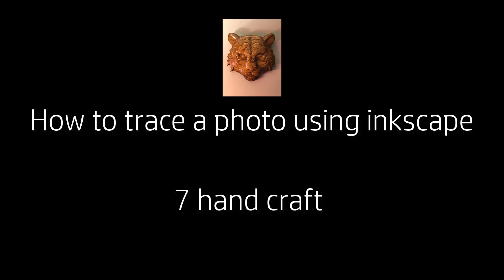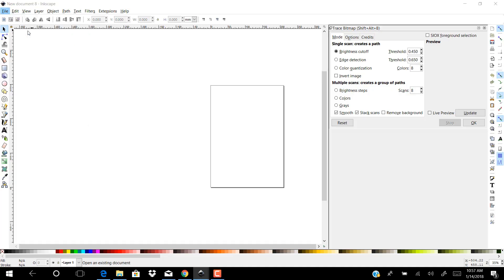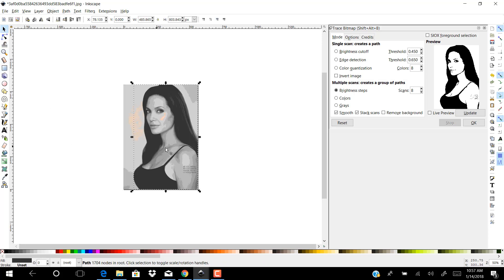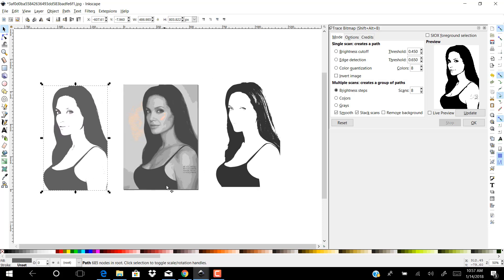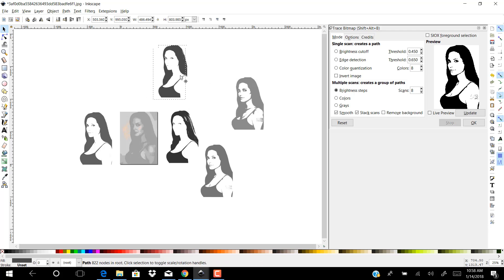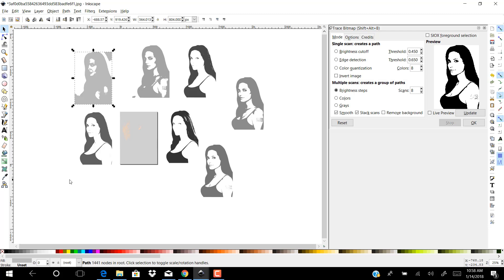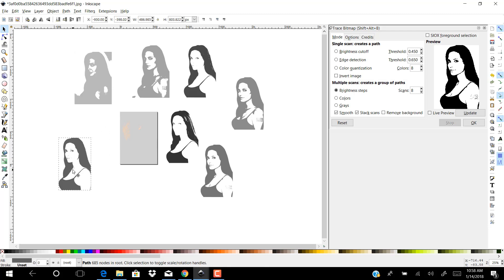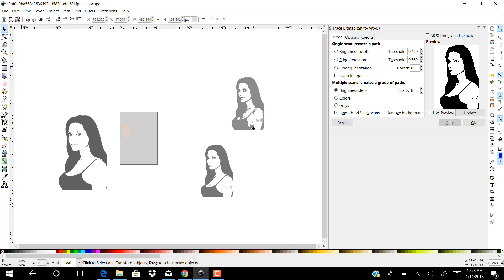Tracing Bitmap Images with an Ink space Program: A Step-by-Step Guide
In this video, we will take you through the process of tracing bitmap images using an inkjet program. Whether you're a professional woodworker or a hobbyist, inkjet programs are a powerful tool for creating intricate and detailed designs.

We'll start by showing you how to import your bitmap image into the program and how to set up your file for tracing. You'll learn how to use the program's built-in tracing tools to create a vector image that can be engraved, cut or printed, and how to adjust the size and orientation of your design.

Next, we'll show you how to use the program's powerful editing tools to fine-tune your traced image, and how to prepare your design for engraving, cutting or printing. You will learn how to use the program's tracing tools to create stunning designs, and how to adjust the settings to achieve the desired effect.

Whether you're a beginner or an experienced user, this tutorial will give you the skills you need to create beautiful and unique designs using an inkjet program. So, don't wait any longer and start tracing your own designs using an inkjet program today!